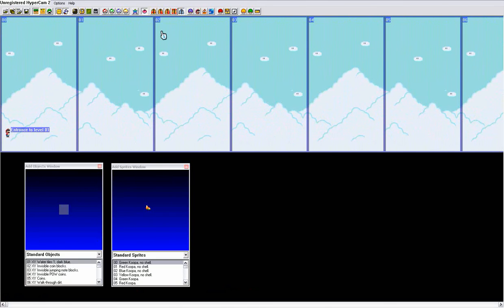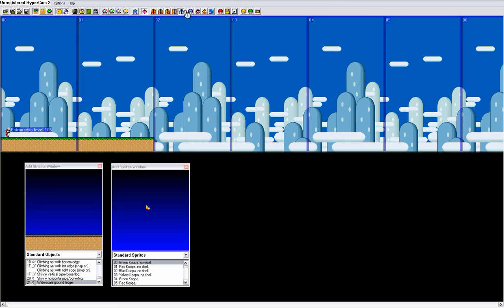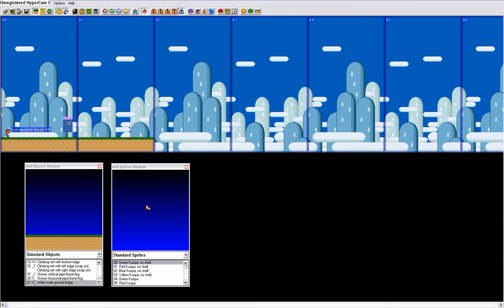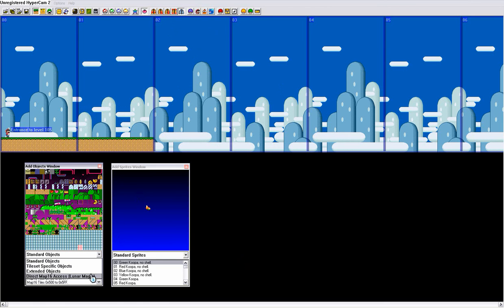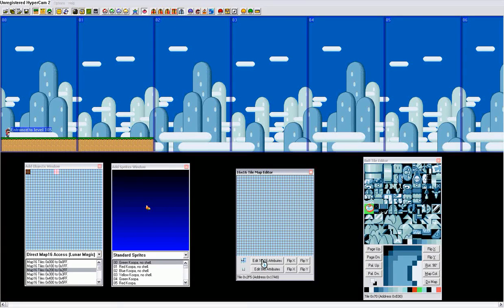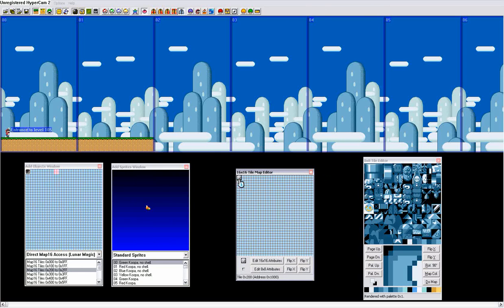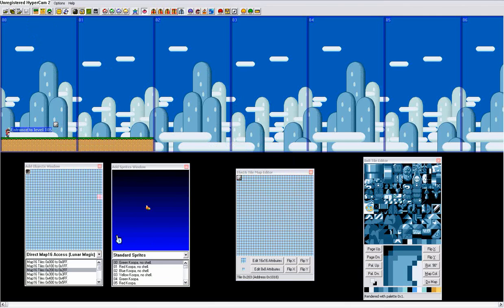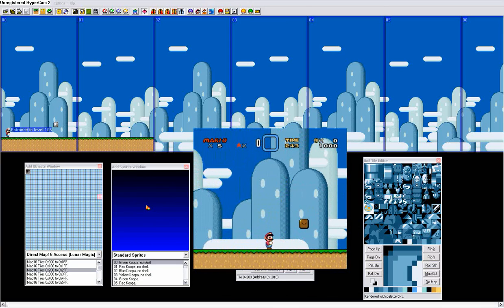Lunar Magic tutorial part 1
i'm gonna upload these as time permits